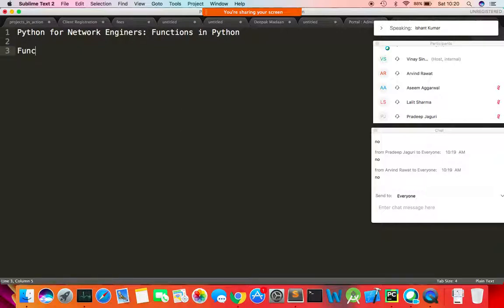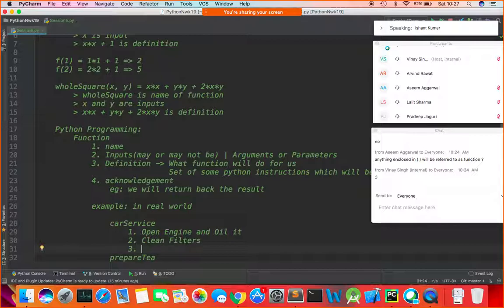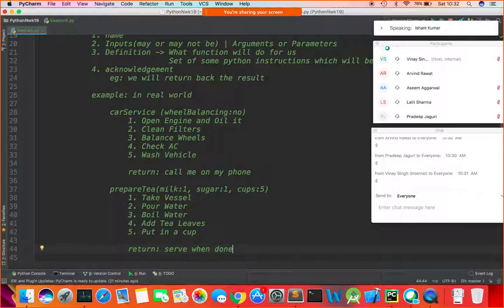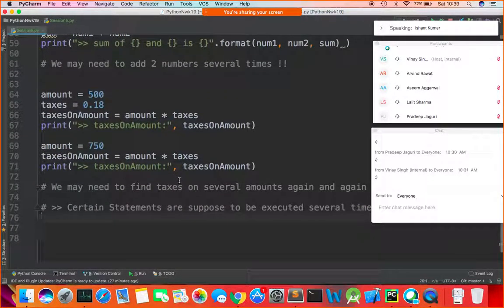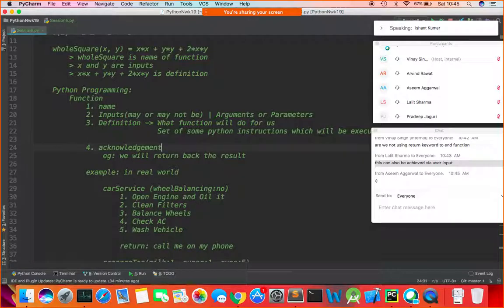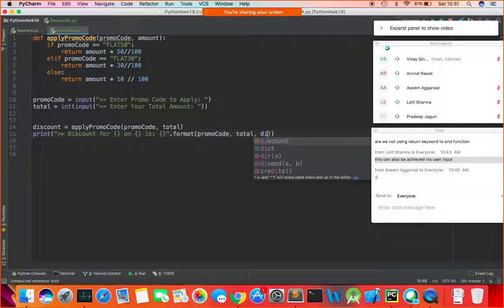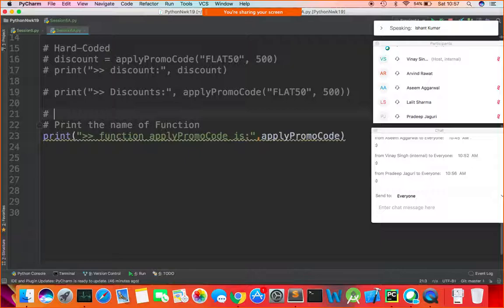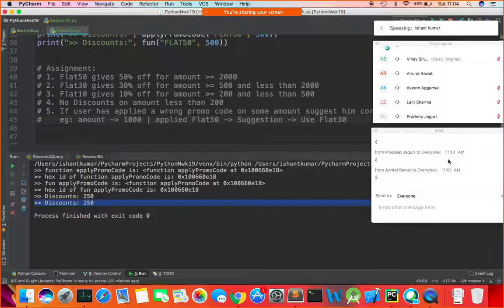Python for Network Engineers - Functions in Python - 1